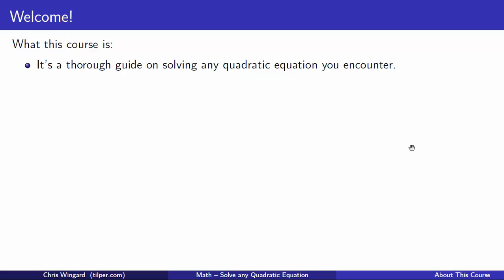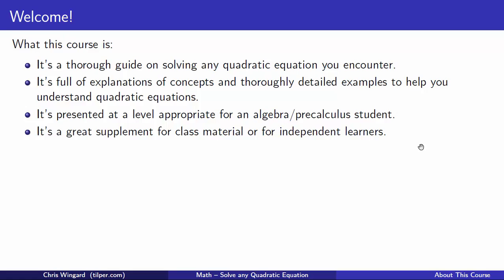Quadratic - About This Course